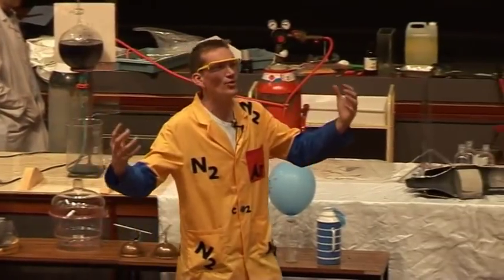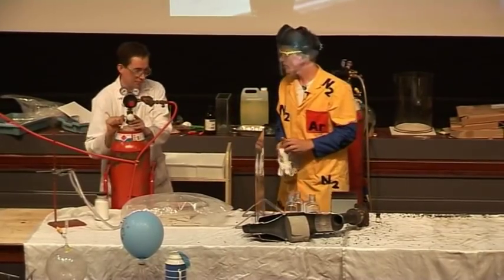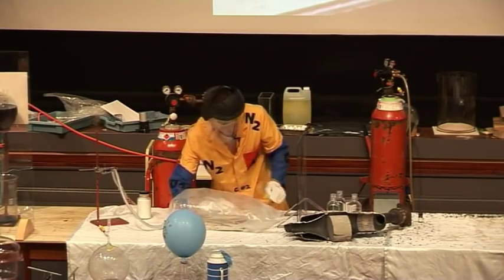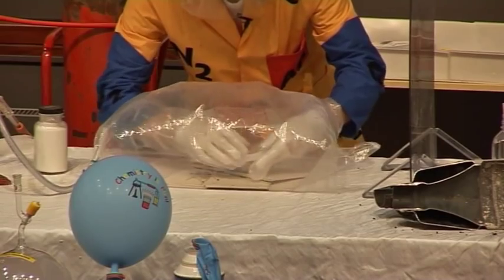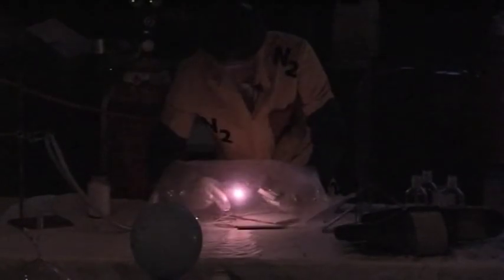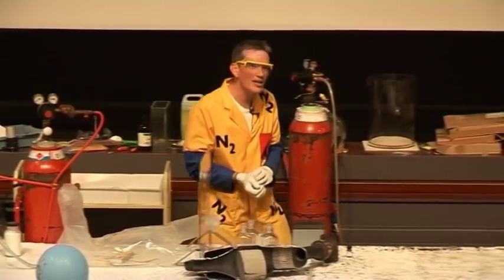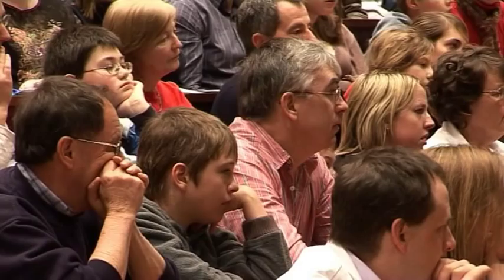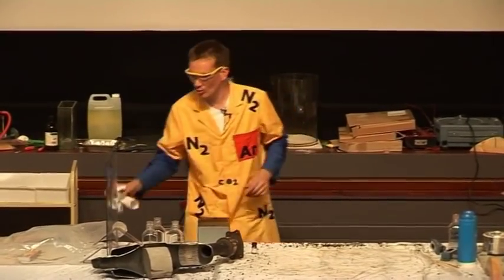It's a Gas 20 - No Combustion without Oxygen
Trying to burn a balloon full of hydrogen.